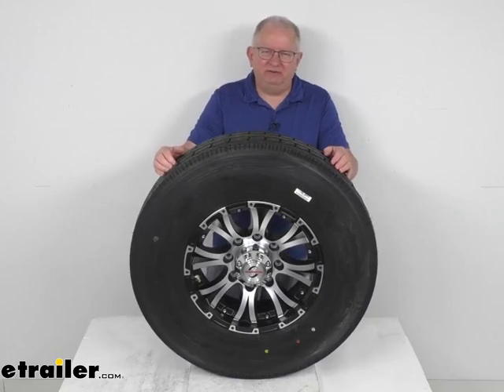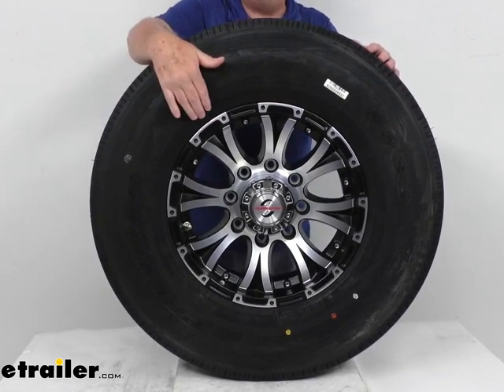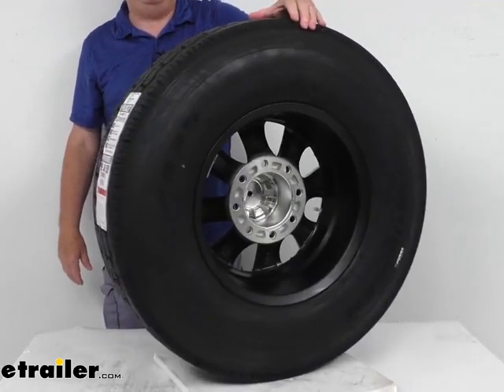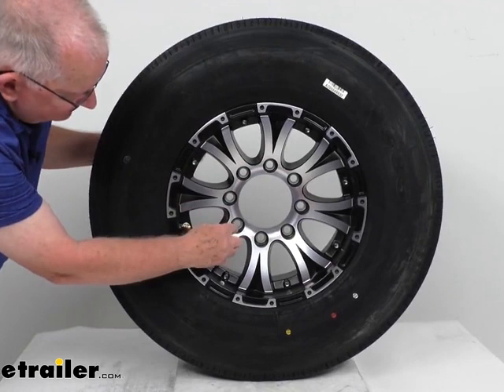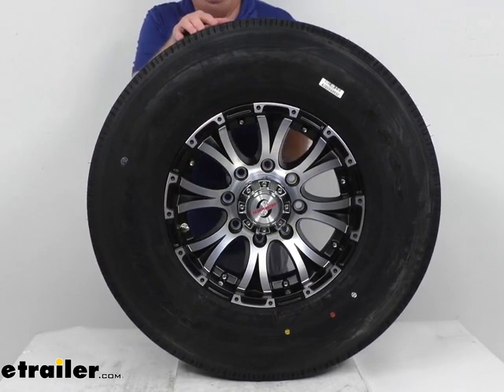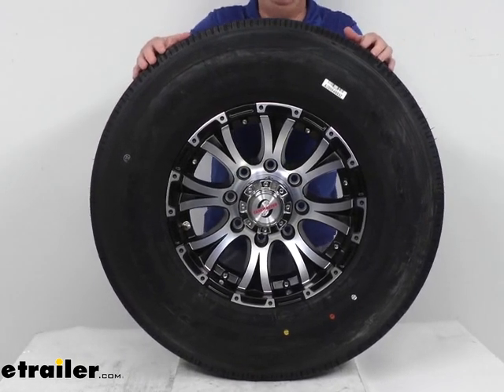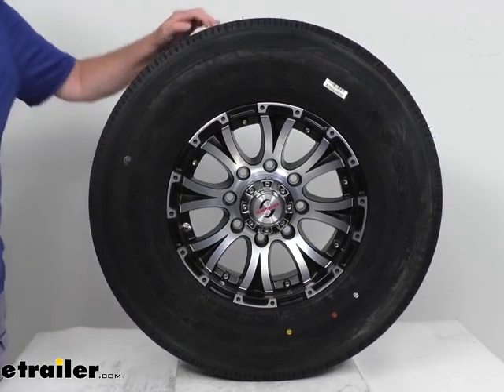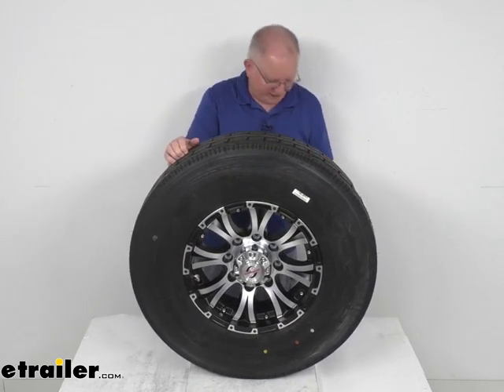etrailer | Ultimate Overview of the Provider ST235/85R16 Radial Tire w 16" Viking Aluminum Wheel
Hello, everybody, this is Jeff at etrailer.com.  Today, we're gonna take a look at this Provider ST235/85R16 Radial Trailer Tire in a Load Range G, mounted on this 16 inch Black Machine Viking Aluminum Wheel with the 8 on 6 1/2 inch bolt pattern.  Now, this tire and wheel assembly is ideal for RVs, campers, and trailers.  Now, what's unique on this assembly, this tire is match mounted and balanced to the wheel for ride comfort and durability, and match mounting of tires and wheels is a process in which the tire's installation position on the wheel is specifically selected to minimize the final force of imbalance.  The method to match mounting is they align the tire's lightest spot with the wheel's heaviest spot to eliminate most of the radial force that can cause tire and suspension wear.  Then the final balancing is done by applying weights to specific spots on the inner and outer rear of the wheel to eliminate any chance of uneven wear or vibration.

I do wanna swing this around just to show you, here's your weights they put on the outer edge, and then if you go on the inside, they have one on the inner edge.  So when you do receive this, this tire and wheel assembly will be balanced.  Now, the wheel on this we mentioned is an aluminum wheel, it's very durable, lightweight, rustproof.  It is the Viking Series Valhalla design, which you can see is an eight spoke design in a black finish with the machined silver face on the spokes.  The front and the back of the wheel has a matte clear coating on it to protect the wheel from scuffs and scratches.

And if you noticed, this assembly does come with the center cap included, it's a chrome metal center cap.  Let me just slide this out for you, so I can show it to you.  It is a metal cap, and you just slide it in from the back just like that, gives it a nice finished look to it.  Now, the wheel dimension on this is 16 inches in diameter, the width on just the wheel by itself is 6 1/2 inches.  Now, the bolt pattern on this wheel we mentioned is 8 on 6 1/2 inches, and if you wanna measure that on a wheel that's an even number of lugs, like in this case, eight lugs, it's pretty easy, because if you noticed, the lug holes are directly across from each other.

So when you go to measure, you just pick any hole, let's say this one, and you'll measure from the center of this hole directly across to the center of the hole right across from it.  So on this, it'll measure 6 1/2 inches, so it's an 8 on 6 1/2 inch bolt pattern.  Now, the wheel lug size used on this wheel is either a 1/2 inch by 20 or 9/16 by 18.  Weight capacity on just the wheel is 4,450 pounds, and that pilot hole diameter we just showed you where your center cap goes through, also goes over the hub on your trailer, diameter of this opening is 4.9 inches.  Now, this wheel does use steel inserts here in the lug nut wells where your lug nuts go, this will help keep your wheel securely in place on your trailer hub, prevents those lug nut holes from wearing down or elongating, so it eliminates the need for constant re-tightening of your lug nuts.

Now, the tire on this, it is a radial tire, it is constructed with double steel belts, double polyester cords, it's great for highway use.  They do use a nice nylon tread firming belt overlay to help prevent tread separation, and the tire is baked tested to ensure that the rubber holds up over time.  They do use an automotive grade tread on it.  If you noticed, it has sipes, which are those cuts in the tread blocks, and what that does, that'll channel water away from underneath the tire to improve the traction during wet, snowy, or icy conditions.  Now, we did mention this is an ST tire, that stands for special trailer tire design, this will couple the strength of a bias tire with the durability and stability of a radial tire.  It is created specifically for trailers, it's not intended for use on other vehicles.  The tire size, which will be stamped on the sidewall, if you noticed, it says ST as we mentioned for special trailer, 235/85R16, the R means it's a radial tire.  Section width on this tire, 9.3 inches, overall diameter from the bottom to the top when it's inflated is 31.7.  This is a Load Range G tire, which means it's a 14-ply tire, so the maximum load is 4,400 pounds at 110 psi, and this does come with also a speed rating.  All the new trailer tires are coming through with speed ratings, and they stamp it by a letter designation on the sidewa